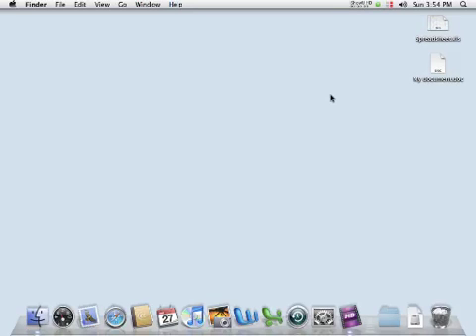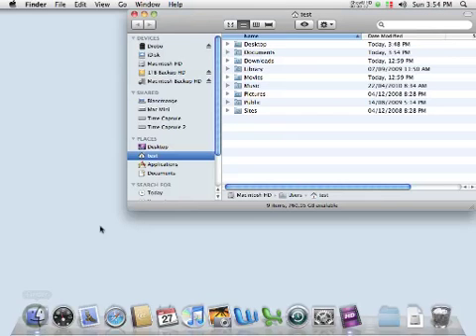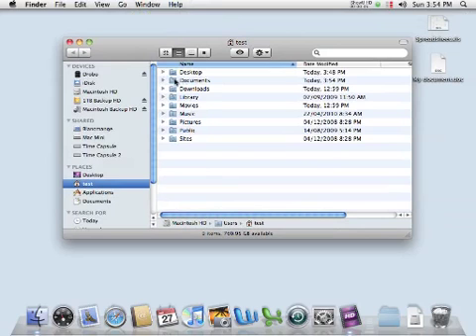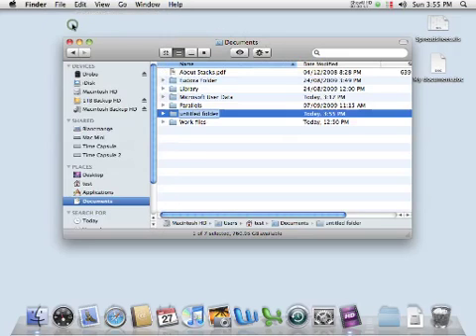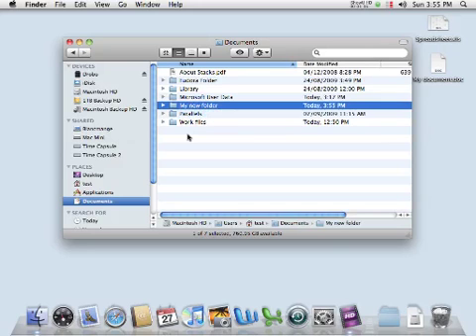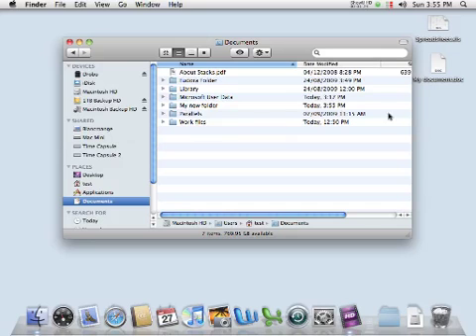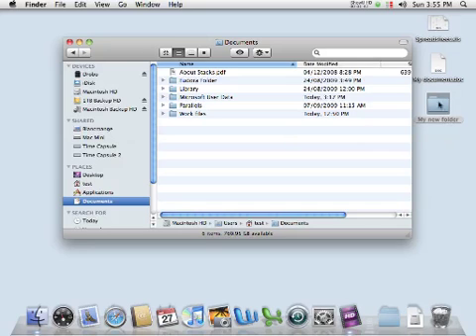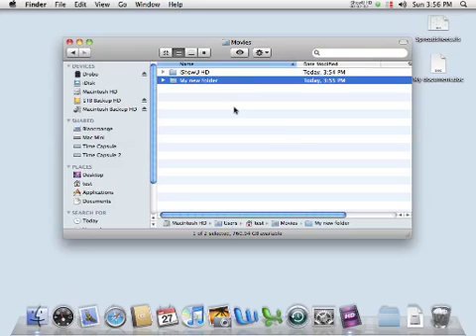How to create, move and delete folders in the Finder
How to create, move and delete folders in the Finder on a Mac